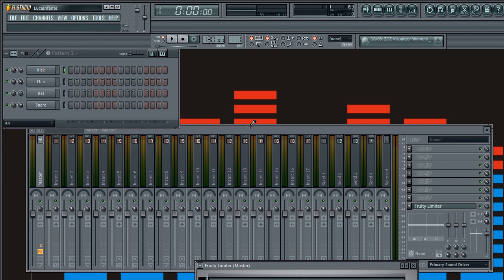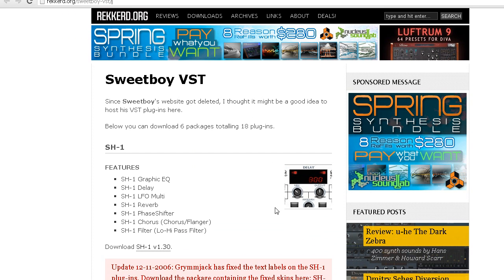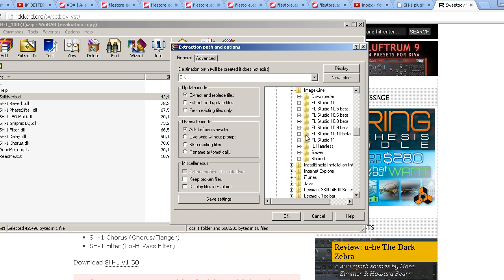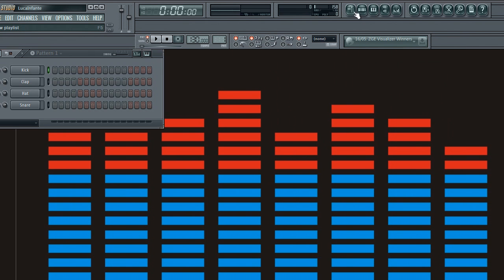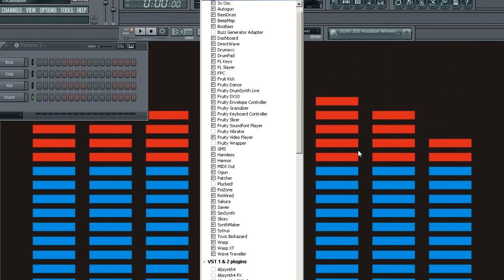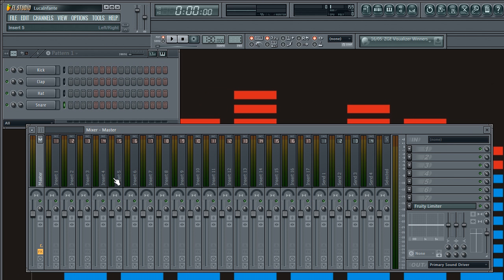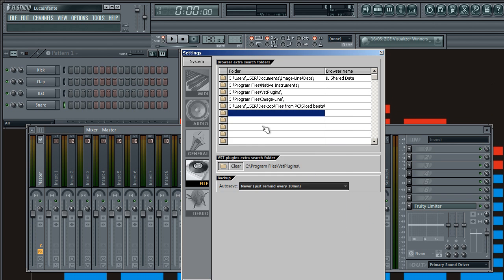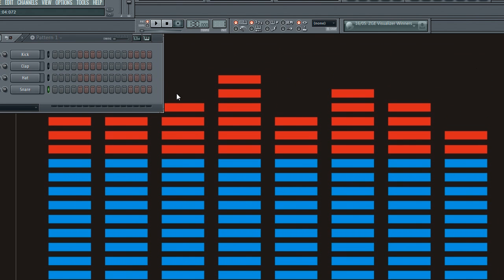How to install VST's and Synths on FL studio 11 | makemusicfree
How to install VST's and synths!